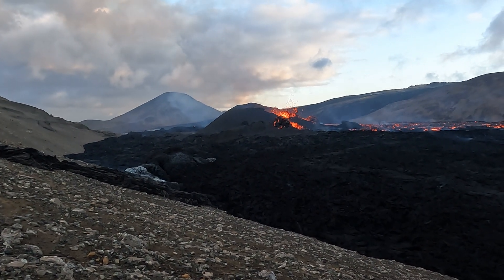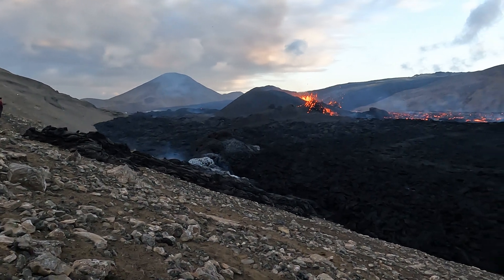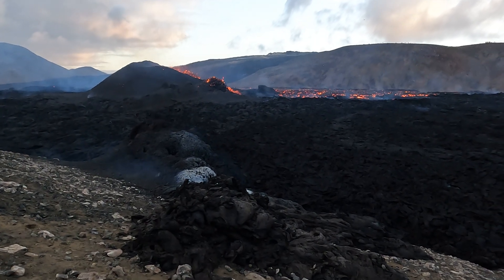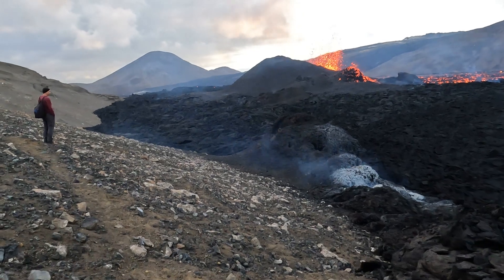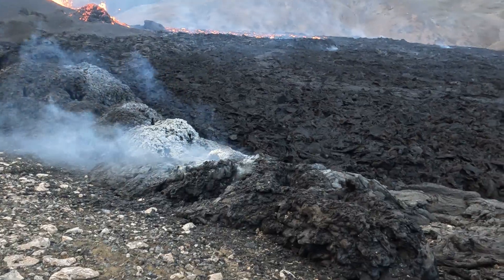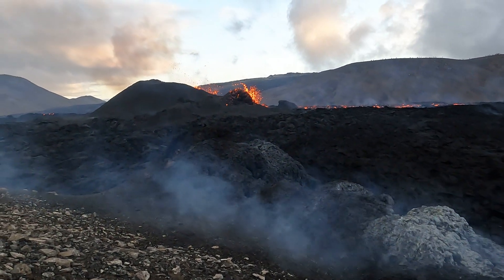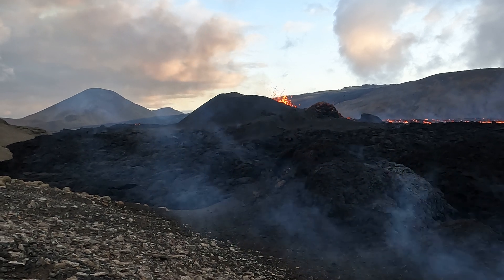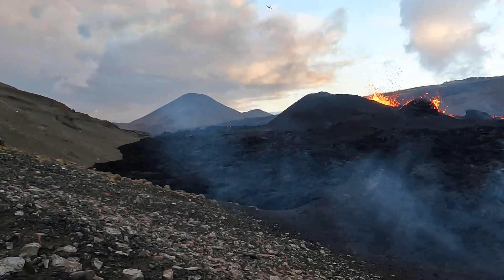Lava broke to the surface here! Much smokes still. See how close we came to Volcano! 12.08.22 (4K)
Volcanic Eruption in Meradalir valley, Fagradalsfjall Mountains, Reykjanes peninsula, Iceland. Filmed with GoPro 10 in 4k. This is my 4rth trip to the eruption site on Friday, August 12th. I reached the site with mountain E-Bike Etna, parking it at 7,5 km of Meradalir dirtroad which starts at parking lot for trail C and hiking the remaining 2 km to the volcano. Fitst I approached the volcano from the backside from the north eastside but had to retreat due to gases and flying tephra. Then I went around Meradalahnúkur to the wesiltside of the crater.